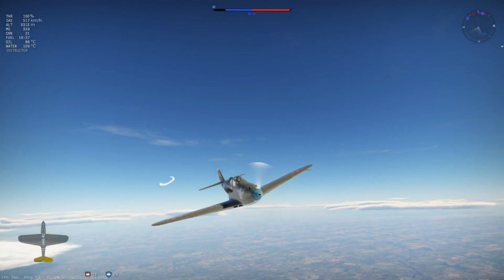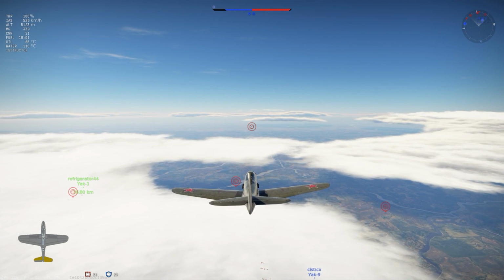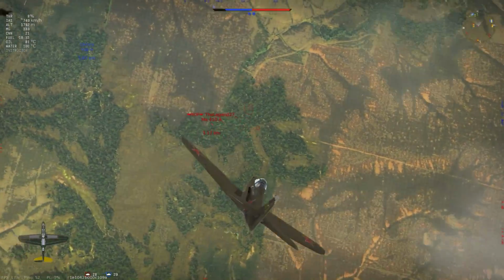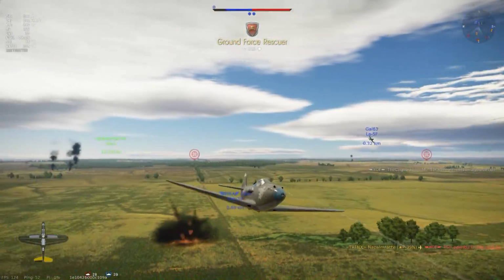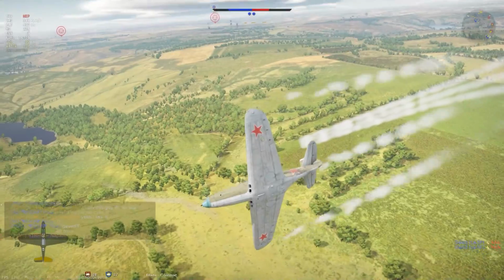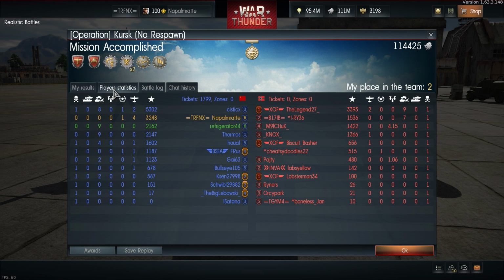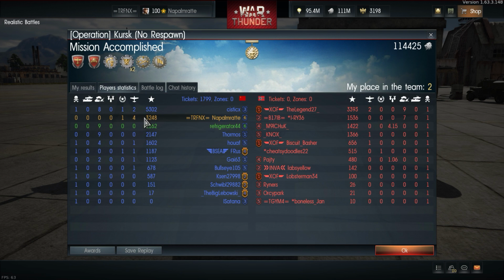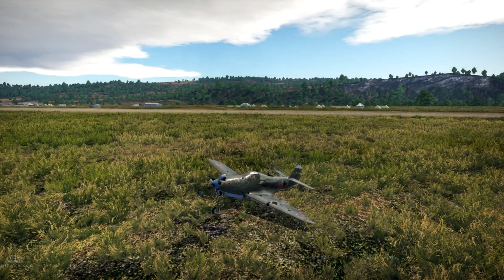War Thunder || Soviet P 39N-0 - For Relaxin´ Purposes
I own this plane for a long time but like with many other premiums that i won in events, I never took it out for a spin. And this match was just textbook like.